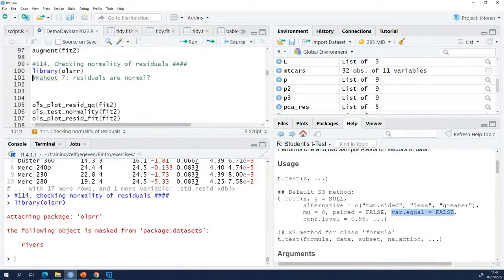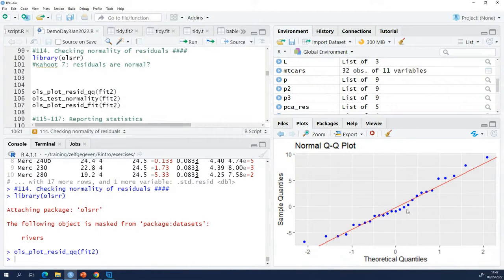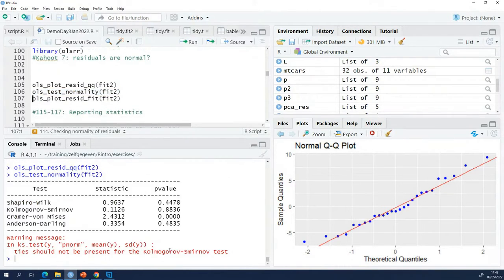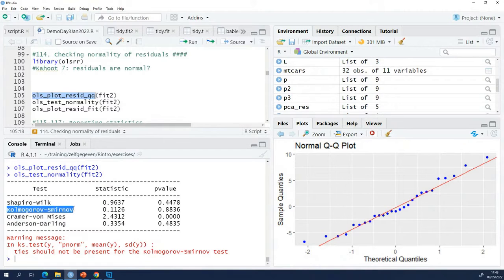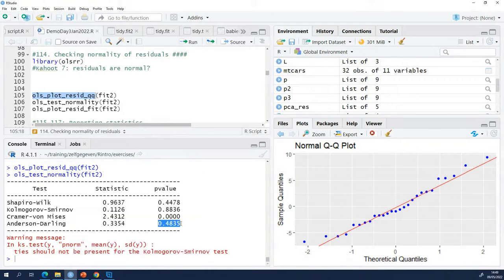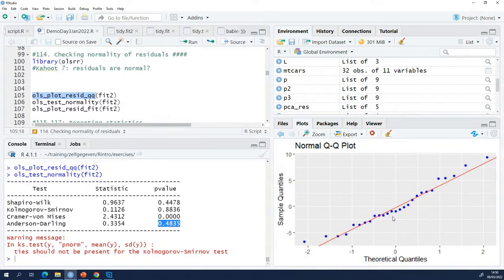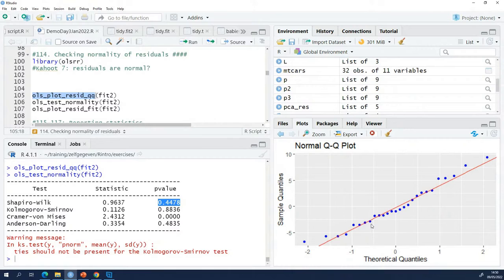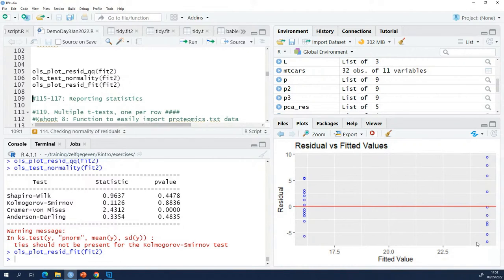R introduction 135n: solution exercise olsrr by VIB Bioinformatics Core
Solution to exercise on checking normality of the residuals using the olsrr package